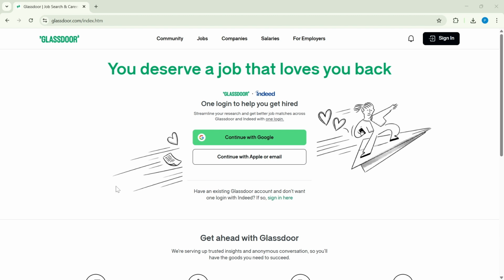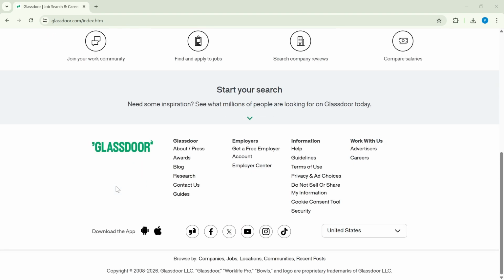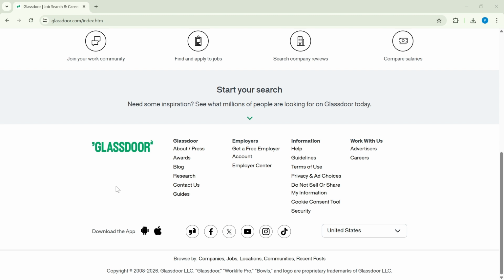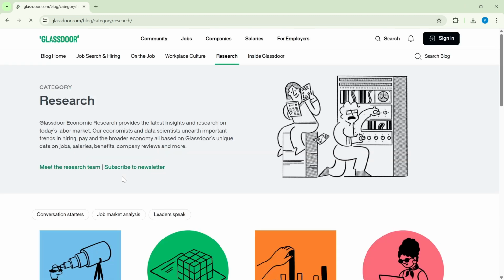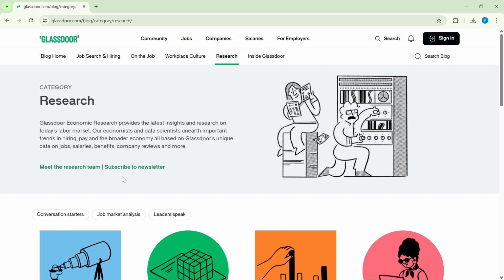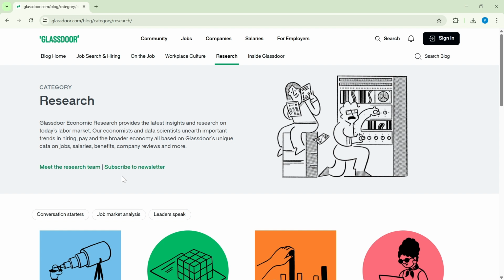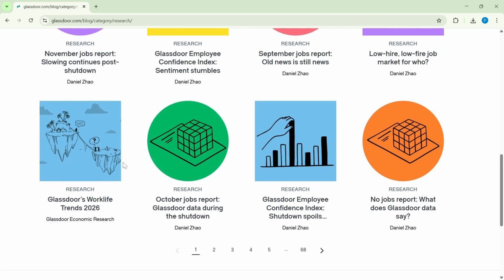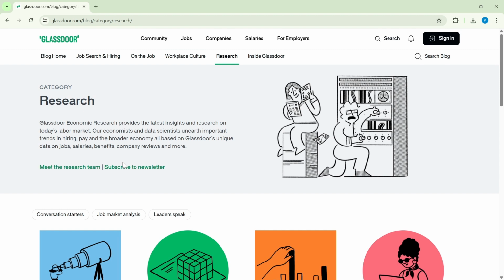How To Explore Glassdoor Research (Insights & Data 2026)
In this 2026 walkthrough, you’ll learn how to explore Glassdoor’s research and insights section to uncover hiring trends, workplace analytics, salary benchmarks, and labor market data. These reports help job seekers, recruiters, and businesses make smarter decisions using real employee-driven statistics and industry analysis.

🔹 What You’ll Learn:
-How To Access The Research And Insights Hub From The Main Menu
-How To Find Reports On Hiring Trends And Industry Growth Patterns
-How To Analyze Salary Studies And Compensation Benchmarks
-How To Use Workplace Culture And Employee Sentiment Data
-How To Download Charts And Reports For Personal Or Business Research
-How To Filter Data By Industry, Location, And Time Period
-How To Apply Insights To Job Search Or Hiring Strategies
-How To Stay Updated With New Publications And Trend Reports

💡 Pro Tip: Use research data during interviews or business planning. Referencing real statistics shows preparation and gives you a strong advantage in negotiations and strategy discussions.

By the end, you’ll confidently use Glassdoor’s insights and data tools to make smarter career or business decisions in 2026.